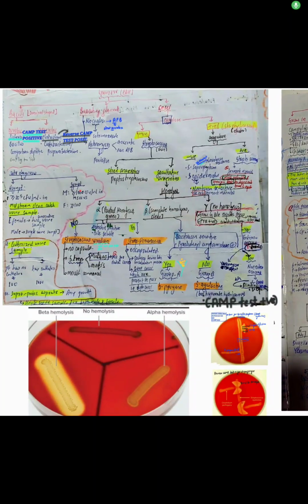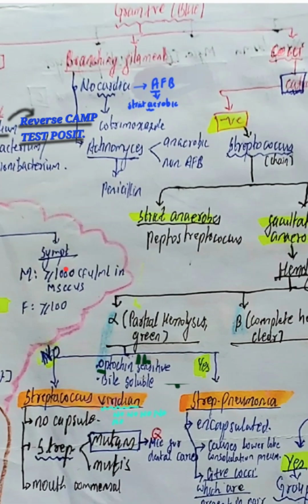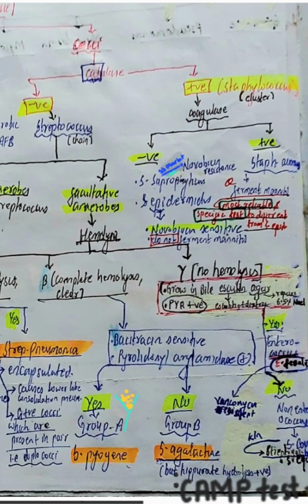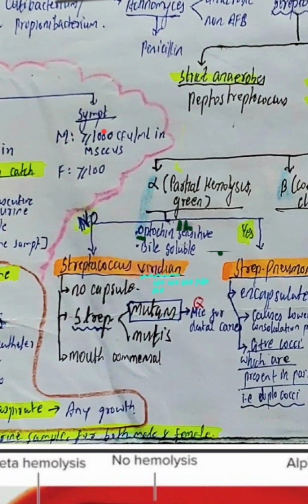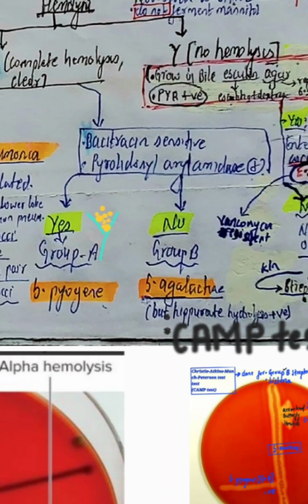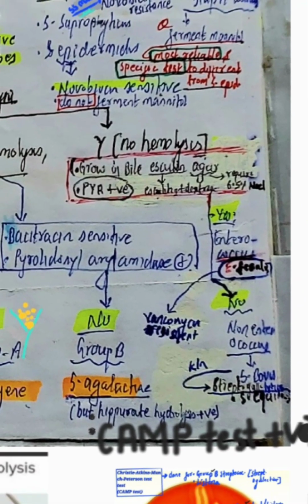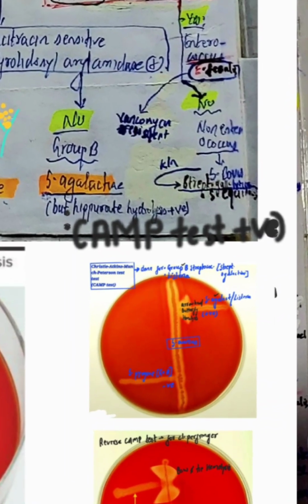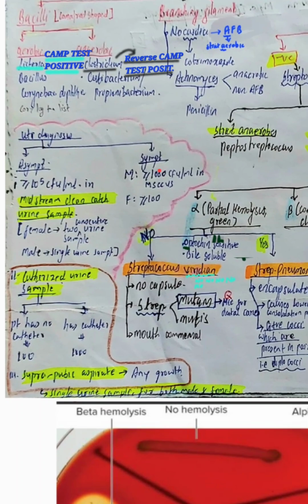Gram positive bacteria